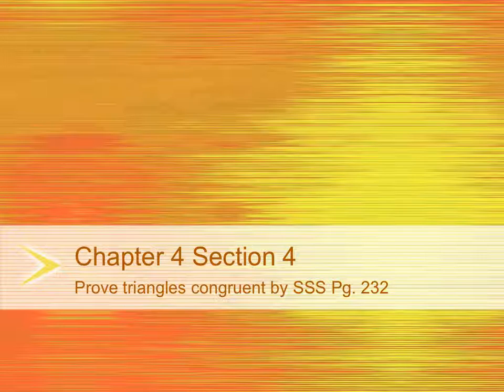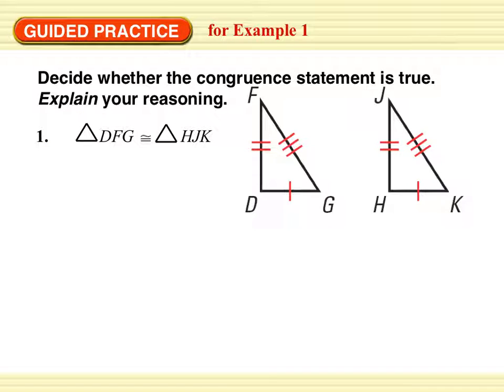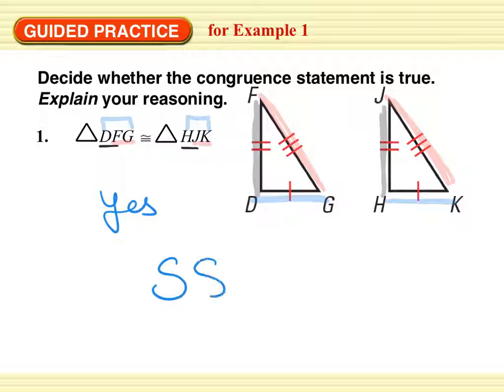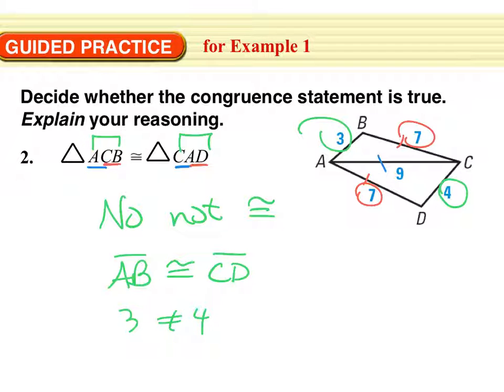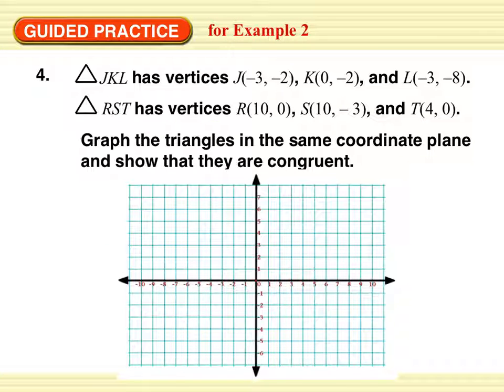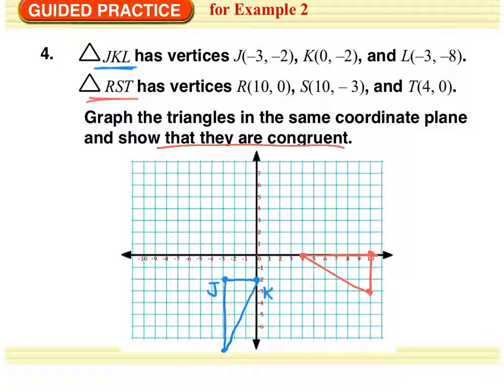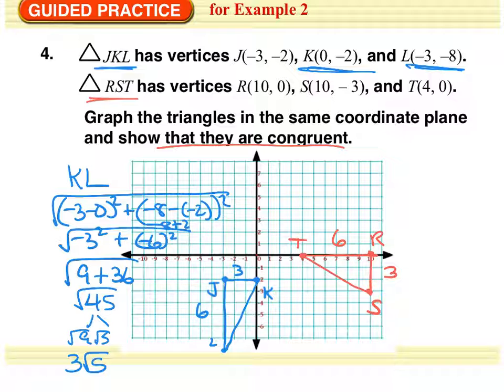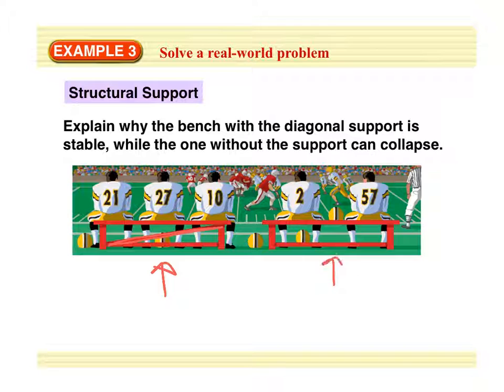Lesson 4-4 Prove Triangles Congruent By SSS